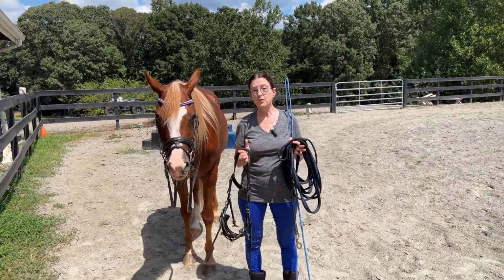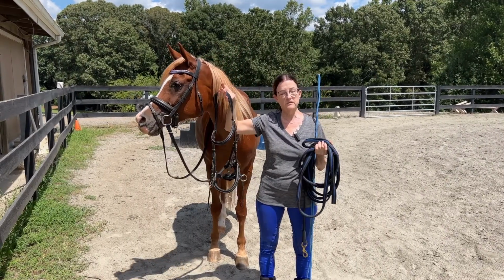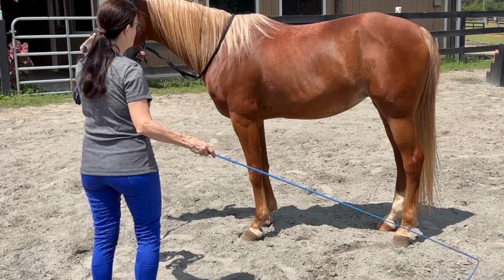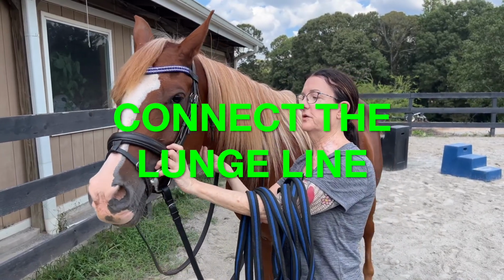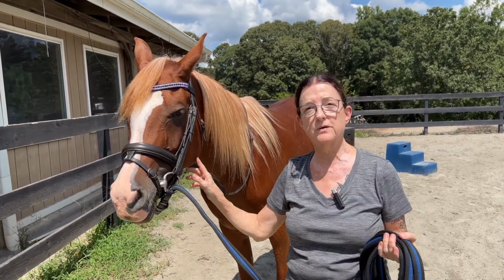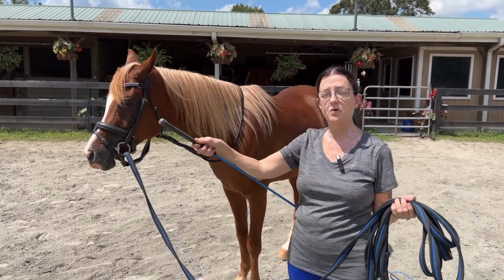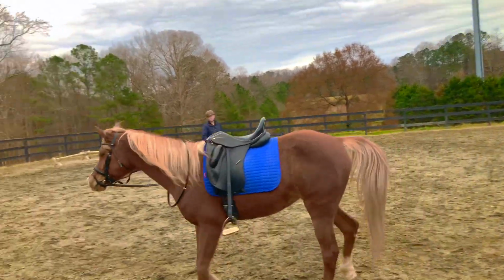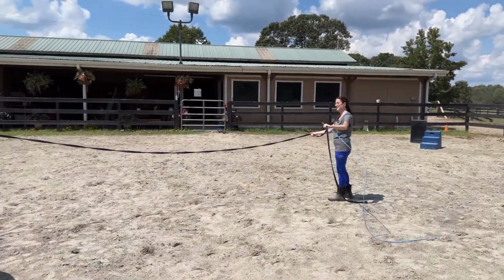Why Lunge a Horse- How To Start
Why Lunge a Horse-How to Start. This video covers basic lungeing. My straight Egyptian Arabian mare Pippa helps me to demonstrate how to get started lungeing a horse. I also go over the benefits of lungeing.

Lungeing is a training method used to develop young horses and to advance the training of horses already being used in English discipline horse sports such as Dressage, Hunter/Jumper and Eventing. It is used across all horse disciplines including Western horse sports as well.

Lunging can be used to warm your horse up before riding to asses how they are going and to let them burn off a bit of excess energy.
It can be used with young horses to help them develop balance, rhythm and gait transitions without a rider on their back.
It helps to develop topline muscles and if done properly is an important tool in your horse training arsenal!

Chapters:
00:00  Why Lunge a Horse- How To Start
00:11  What is Lunging
00:25  Lunging Tools
00:38  Cavesson Bridle
01:20  Lunge Whip
01:37  Lunge Line
02:10  Connecting Lunge Line to Bridle
02:47  Clipping to Rein Holders of Bit
04:00  Where to Stand; Triangle
04:28  Some Main Benefits of Lunging
04:58  Using Round Pen With Young Horses
05:18  Only Lunge for Short periods of Time
05:38  Work with a Trainer to get started

Lunge Tools

Lunge Whip

My Horse: Pippa
Epiphany ZA (Straight Egyptian Arabian)
Thee Desperado X Fantaasy by Mishaal HP

Pippa's Bridle
Passier Gemini Snaffle Bridle